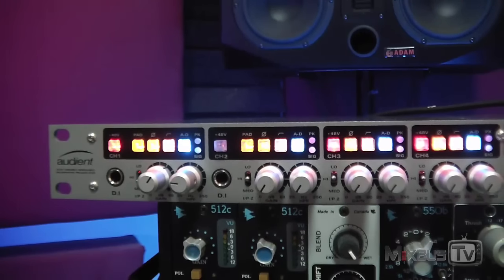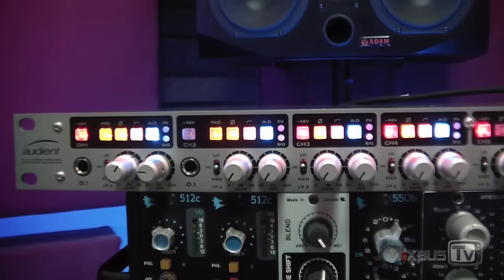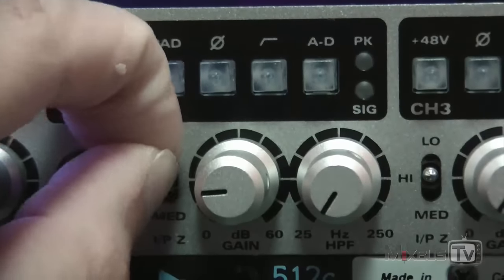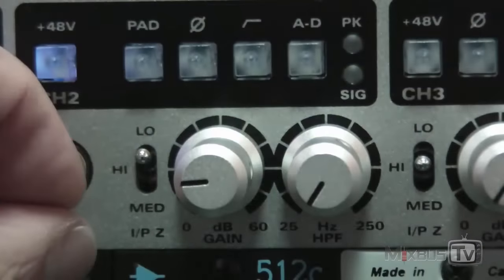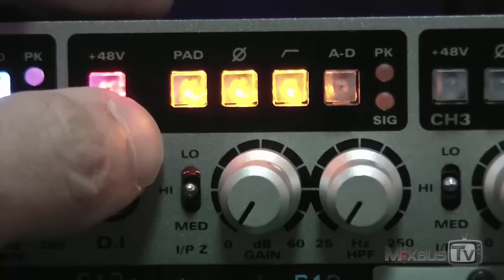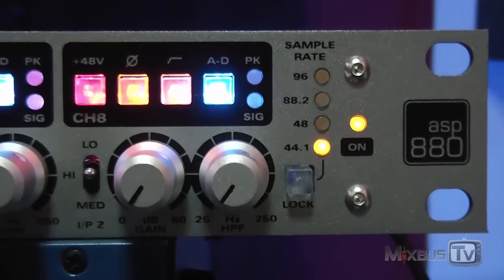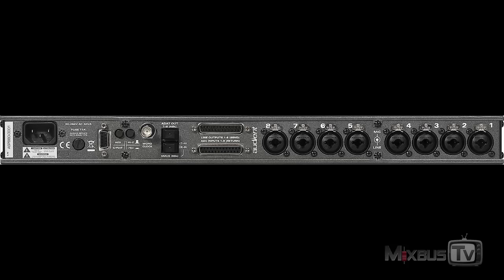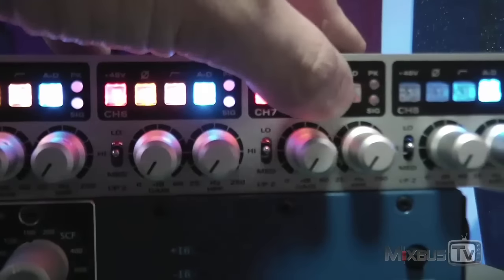AUDIENT ASP880 8 CHANNELS PREAMP ANALOG TO DIGITAL CONVERTER OVERVIEW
New gear in the studio, a quick overview of the 8channels
mic preamp and AD converter Audient ASP880, with variable
impedence, 2 Jfet DI inputs and many other features.
We'll test this unit the the next days so here a quick overview
of the unit and its features!